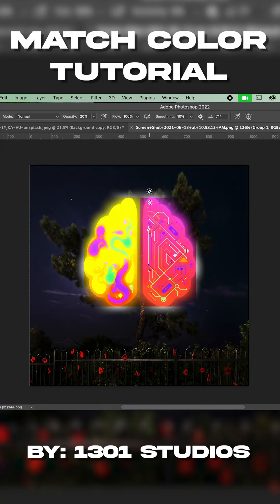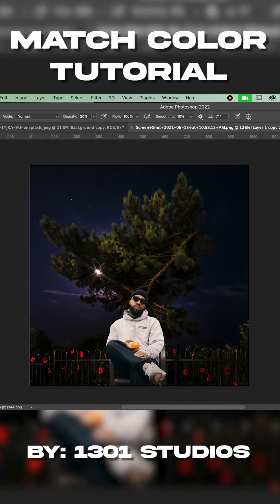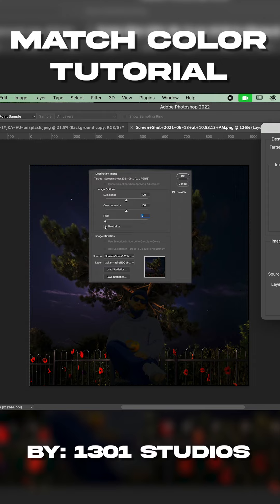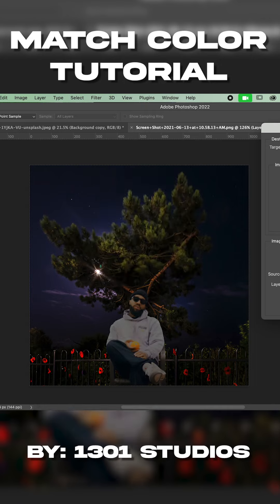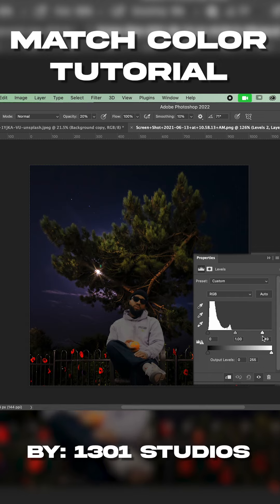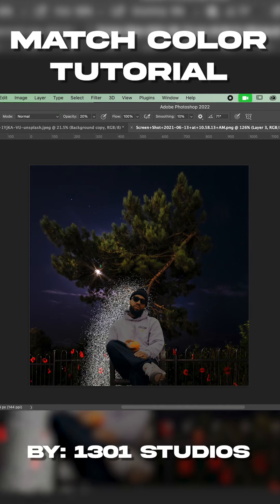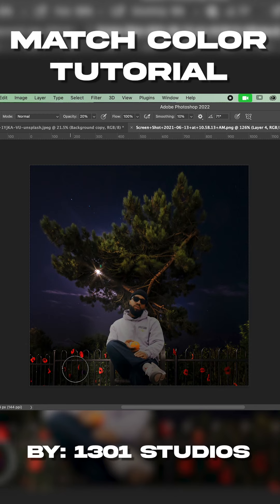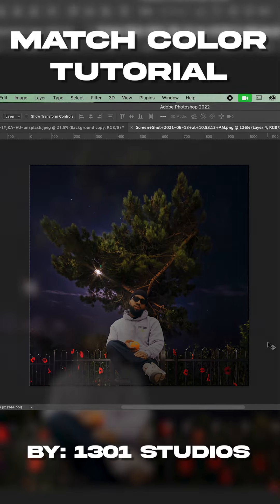Match Color Tutorial Full by 1301 Studios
Showing how to use the Match Color feature in Adobe Photoshop